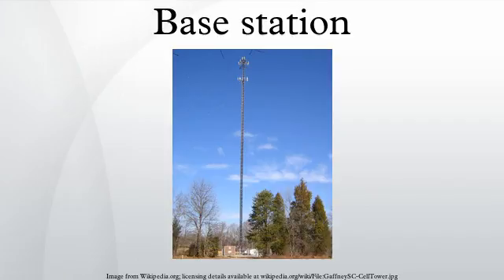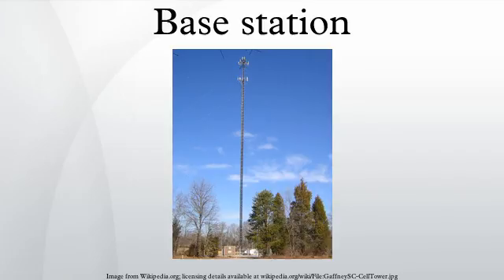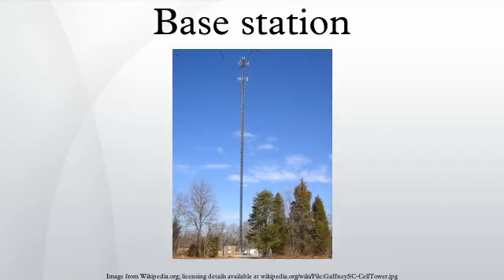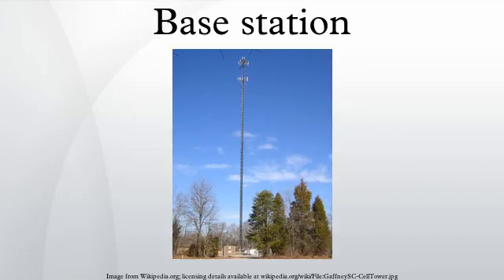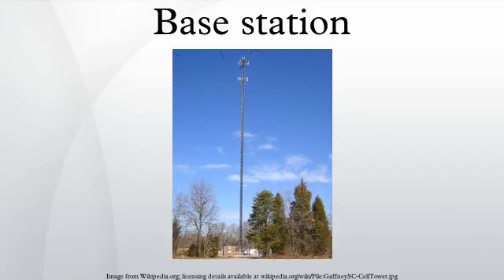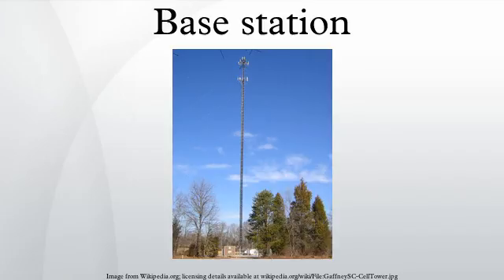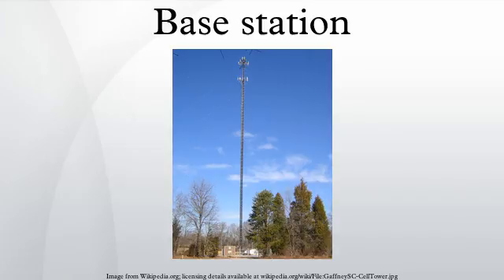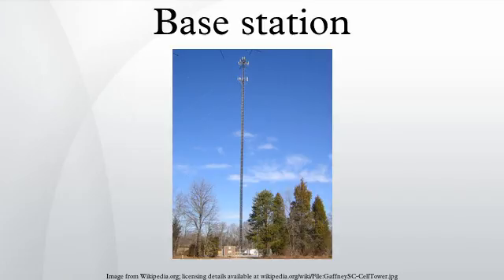Base station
The term base station is used in the context of mobile telephony, wireless computer networking and other wireless communications and in land surveying: in surveying it is a GPS receiver at a known position, while in wireless communications it is a transceiver connecting a number of other devices to one another and/or to a wider area. In mobile telephony it provides the connection between mobile phones and the wider telephone network. In a computer network it is a transceiver acting as a router for computers in the network, possibly connecting them to a local area network and/or the internet. In traditional wireless communications it can refer to the hub of a dispatch fleet such as a taxi or delivery fleet, the base of a TETRA network as used by government and emergency services or a CB shack.